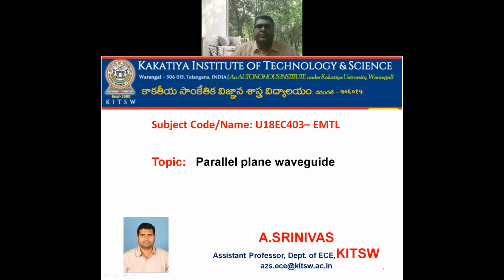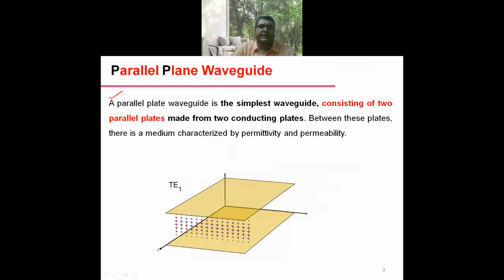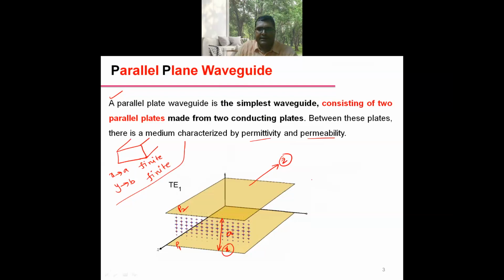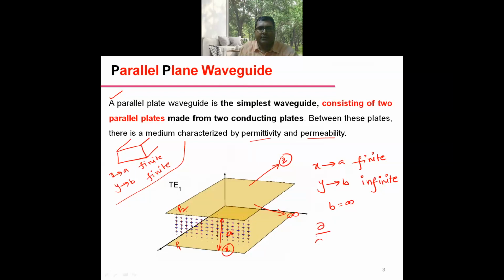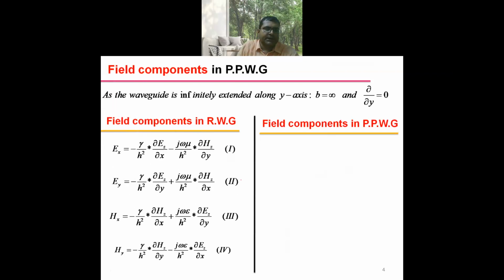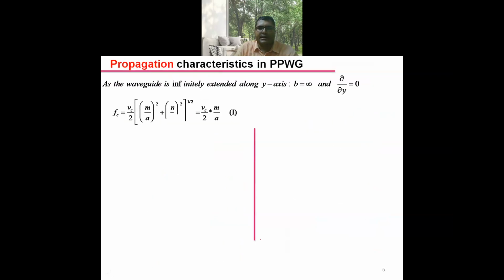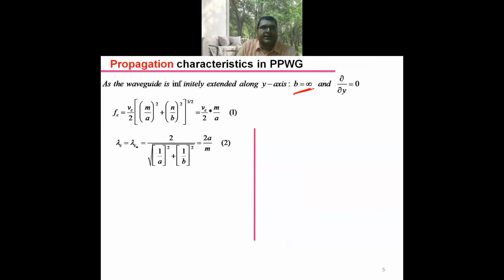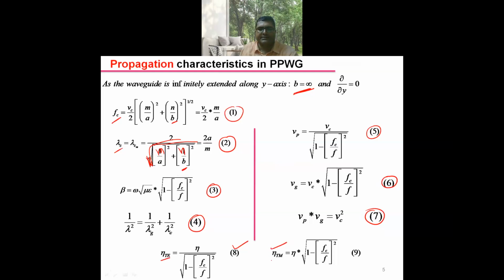EMTL 3.6 Parallel plane waveguide